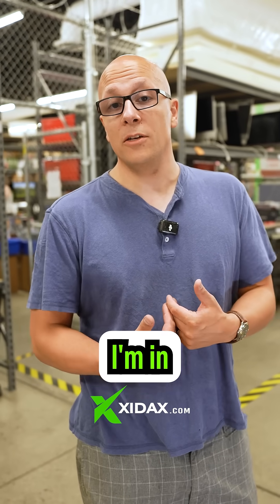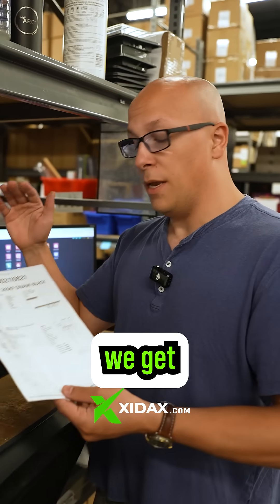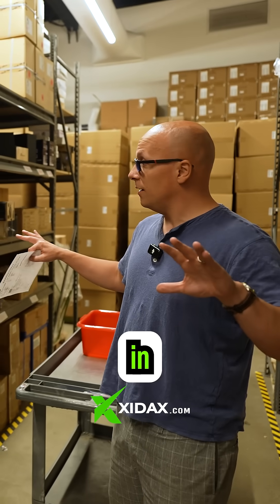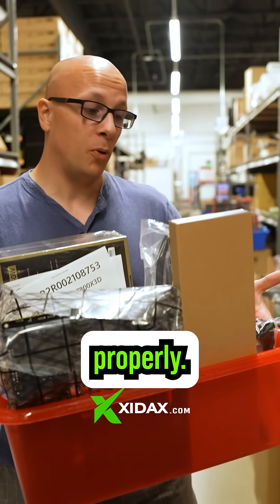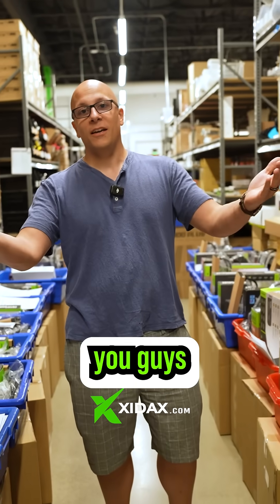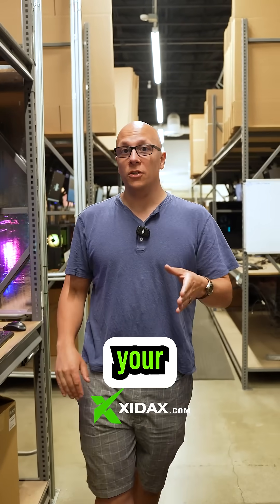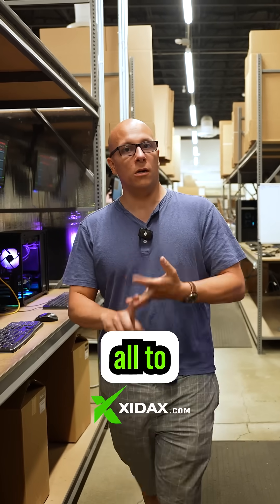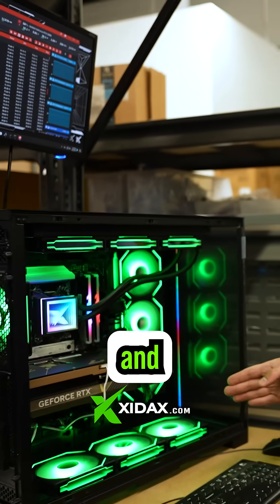A little warehouse BTS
Looking to build your dream PC?

Follow Xidax on Social Media! We do giveaways ALL the time from Steam Gift Cards, peripherals such as Mice, Keyboards, Monitors, etc... and PCs!